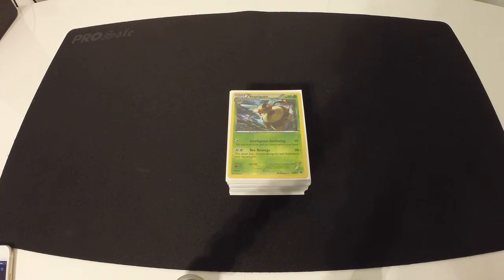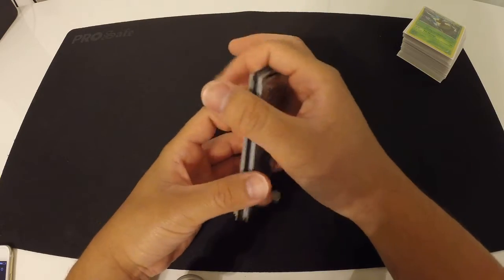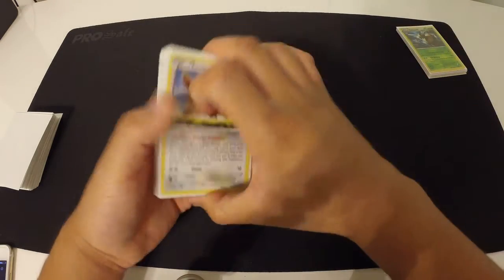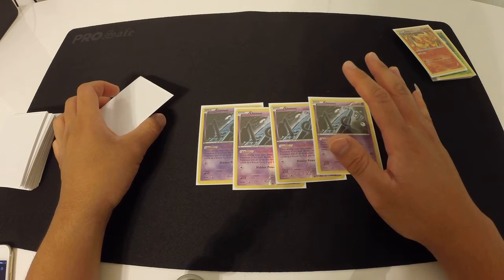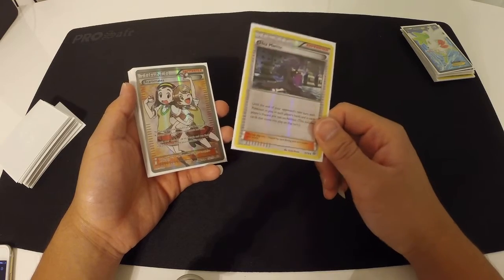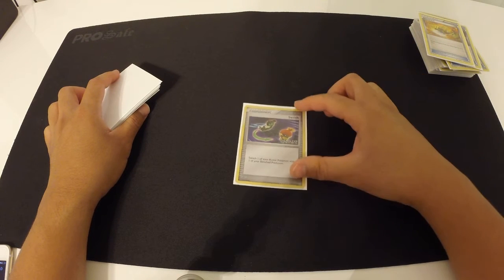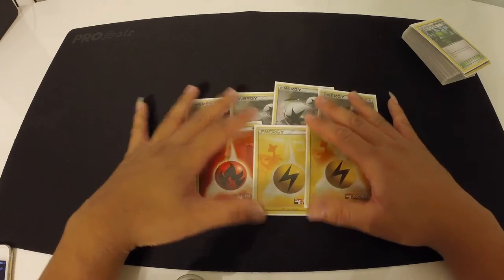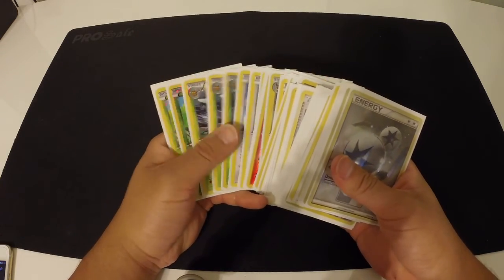Vespiquen/Eevee Deck Profile - Ancient Origins - XY On - Pokemon TCG